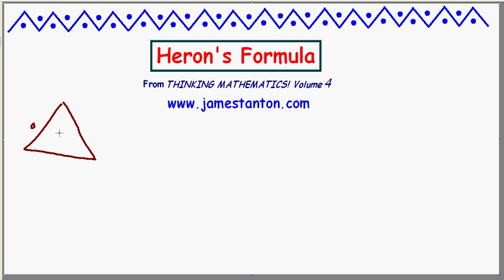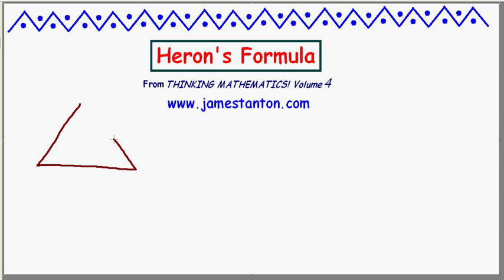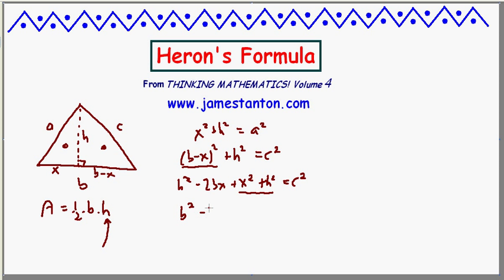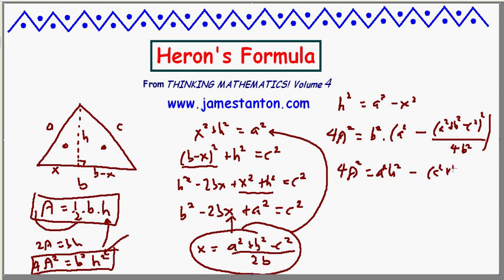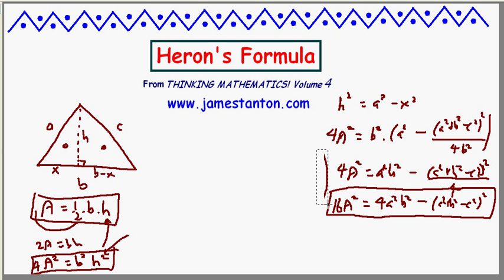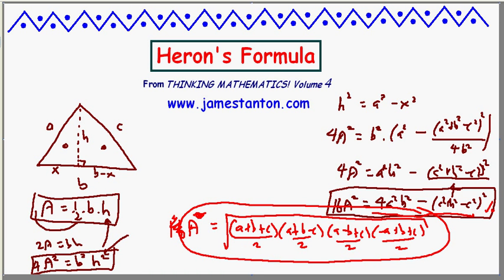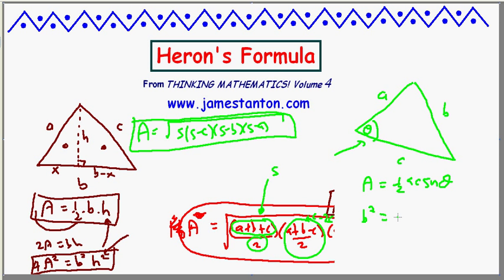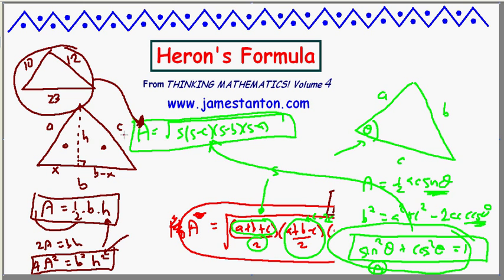Heron's Formula for the Area of a Triangle (TANTON Mathematics)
Around 60 C.E., Heron of Alexandria developed a formula for the area of a triangle in terms of its three side-lengths solely (thus giving no need to find the height of the triangle first). This result is often presented in the school curriculum without proof. Here is its proof!

It is worth noting that the formula was discovered by Chinese and Islamic scholars as well.